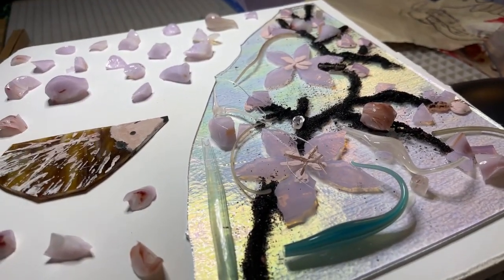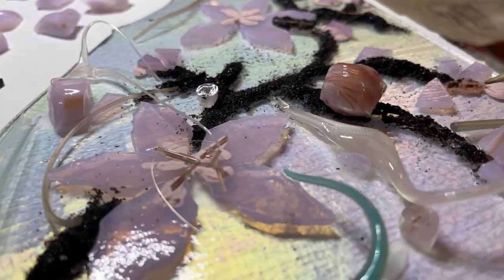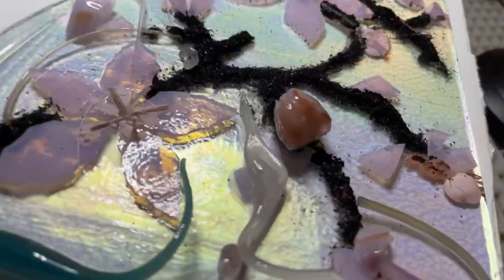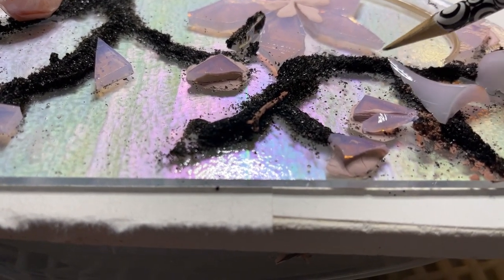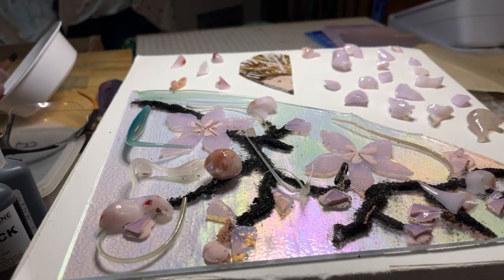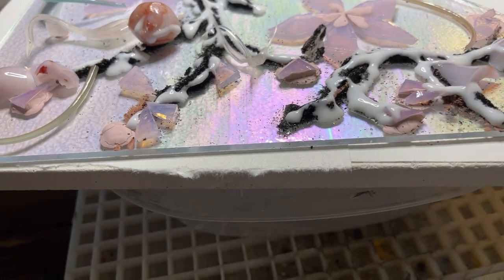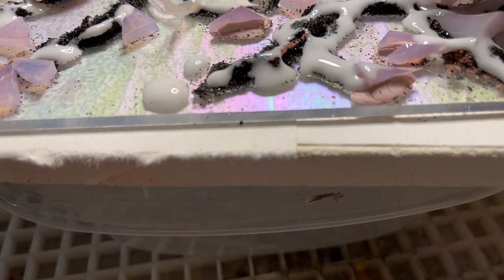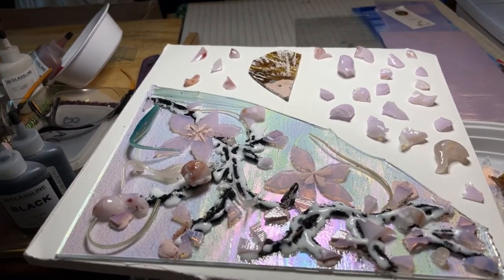Glass fusing window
Fused glass cherry blossoms and beaches that are going to be used in a stained glass window celebrating springtime!

Priscilla & Morton Houliston of The1870Studio in Pennsylvania have something fun to share!